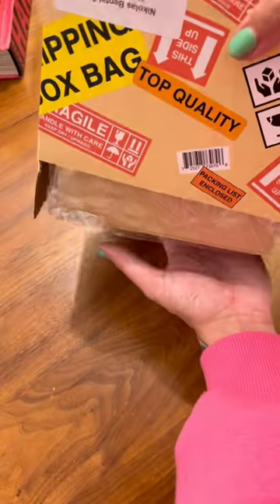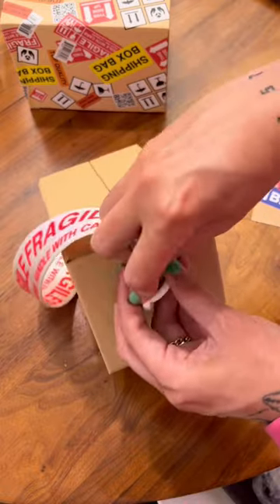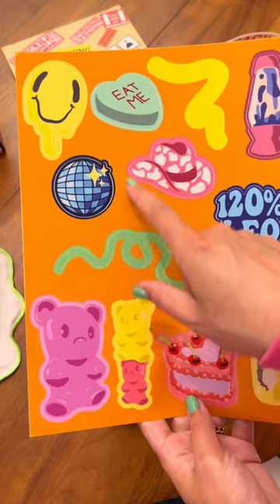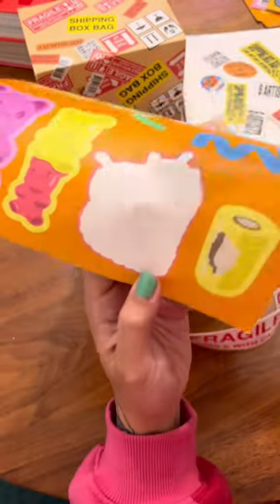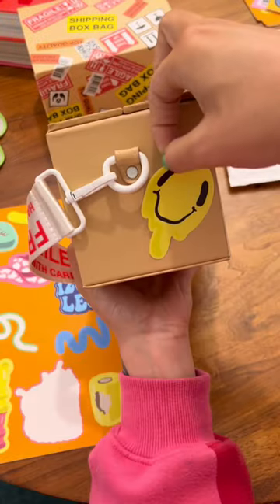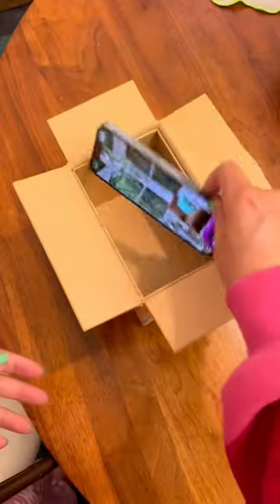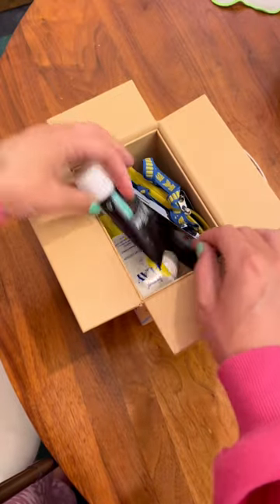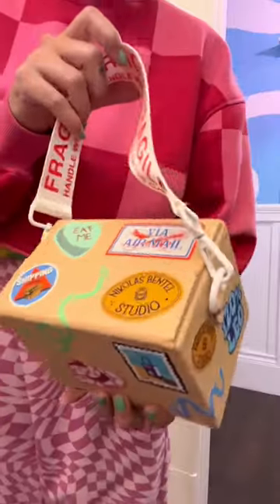made by the genius Nik Bentel! Look him up